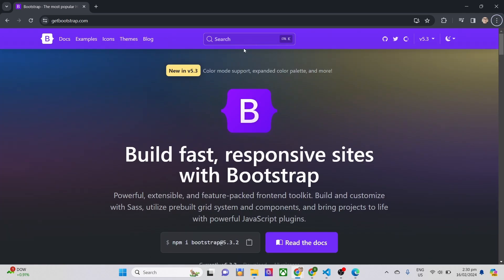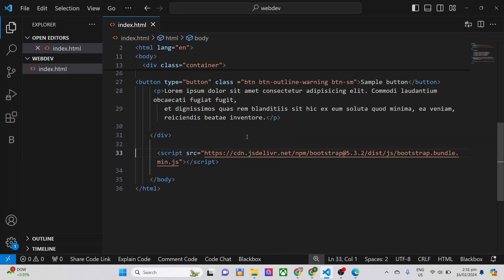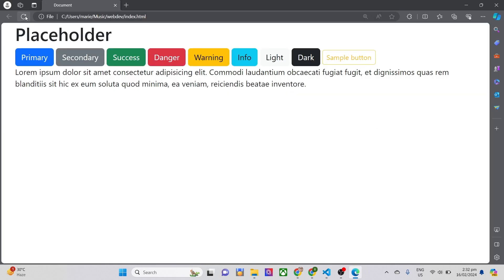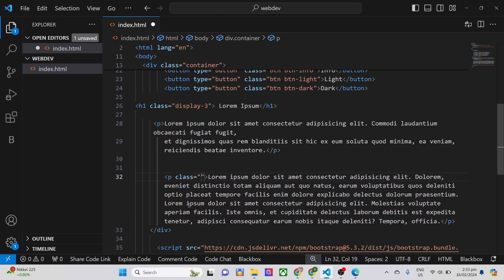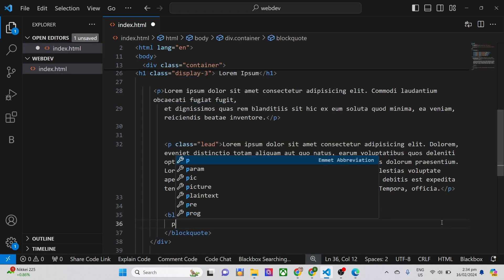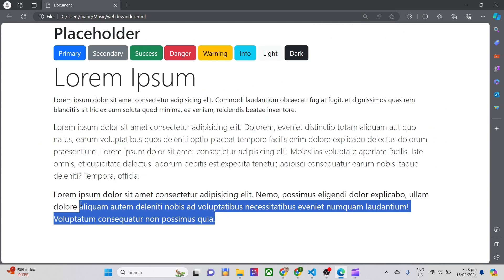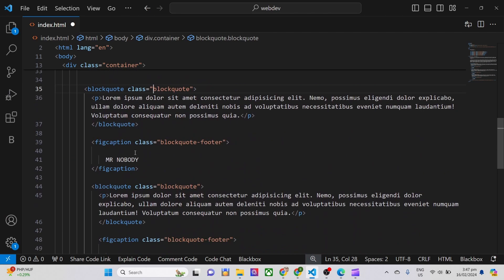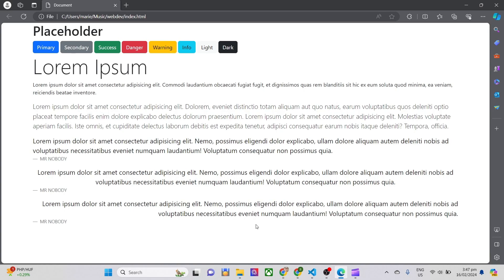6. Bootstrap Typography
Bootstrap provides a comprehensive system for typography, making it easy to create appealing and consistent text styles throughout your web projects. Here's an overview of Bootstrap typography classes and how to use them: